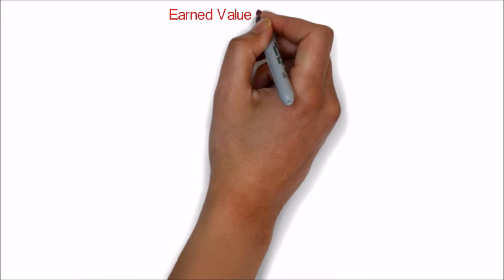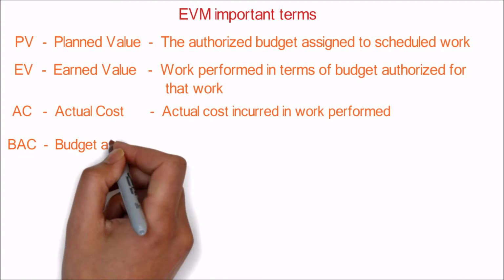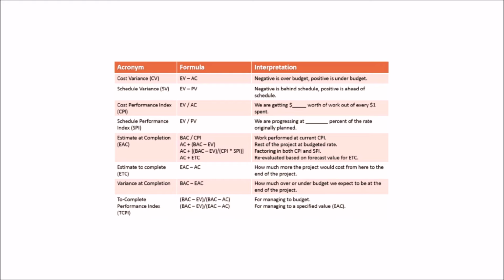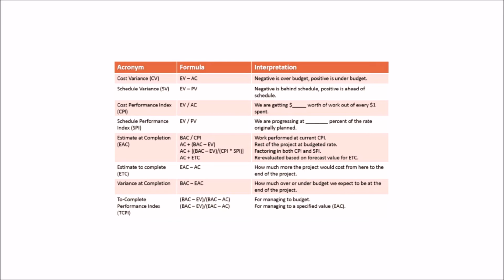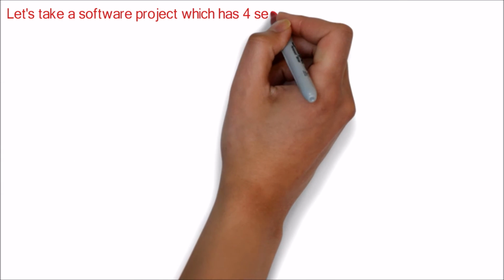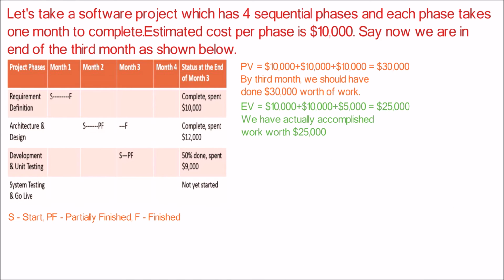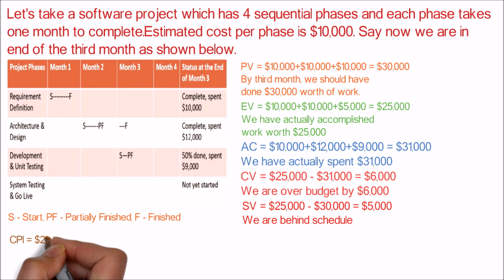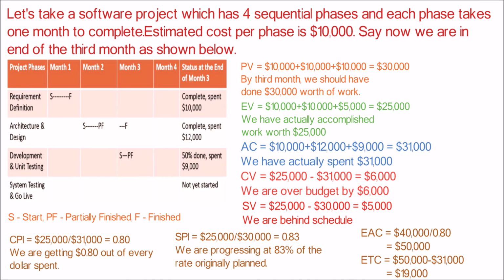54. PMP | what is Earned Value Management EVM in project | Explain Earned Value Management example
Let's learn about Earned Value Management in this PMP project management tutorial video which is an important part of comparing the planned baselines and actual outcomes.
- Earned value management (EVM) is a methodology used to measure project performance against the project baselines.
- Earned value management (EVM) integrates the scope baseline with the cost baseline, along with the schedule baseline, to form the performance baseline, which helps the project management team assess and measure project performance and progress.
Planned Value PV, which is denoted as PV, is the authorized budget assigned to scheduled work
Next is  Earned Value EV,  which is denoted as EV is the Work performed in terms of budget authorized for that work
Actual Cost is denoted as AC and is the Actual cost incurred in work performed
Budget at Completion BAC, is denoted as BAC which is The budgeted amount for the total work
Estimate at Completion  EAC, is denoted as E AC which is The expected total cost for the project at completion
Estimate to Complete ETC, is denoted as ETC and is The expected cost to finish all the remaining project work
Variance at Completion is denoted as VAC and indicates the Projected budget surplus or deficit at the end of the project